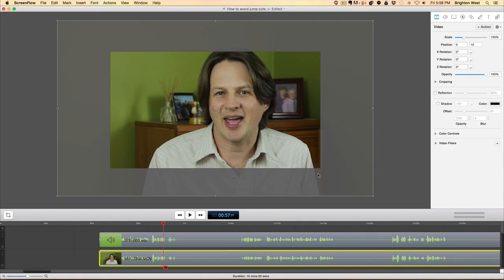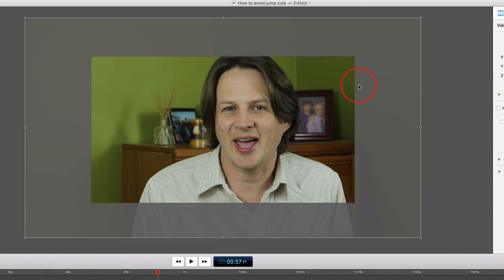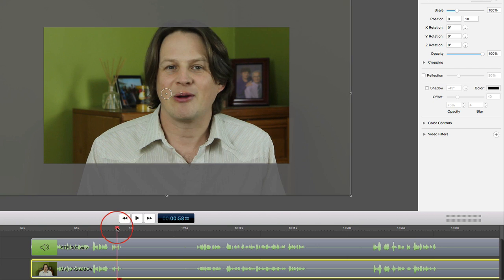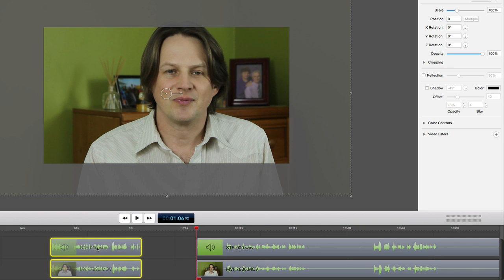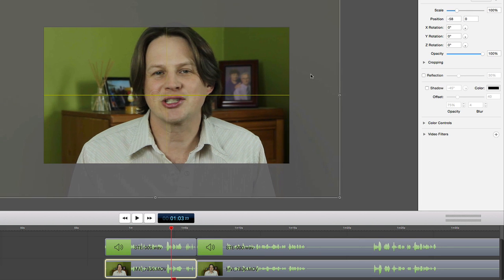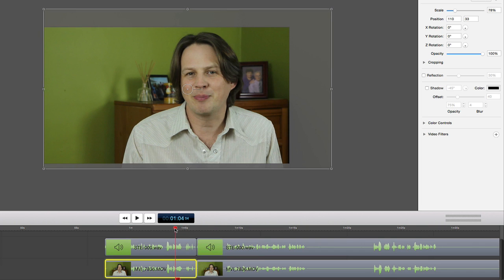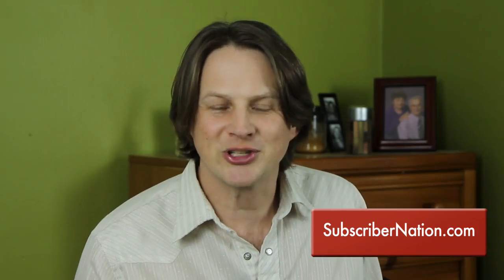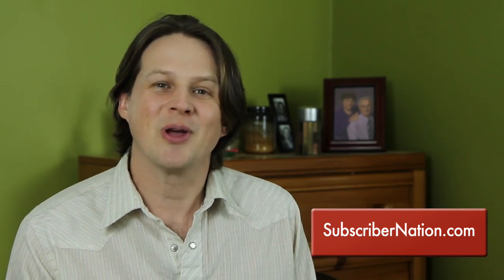How to avoid jump cuts - the 30% rule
Jump cuts are easy to remove if you follow this simple rule. My gear suggestions
Simply record your videos at 1080p and edit them at 720p.  This allows you to move around the frame during the editing process and move the camera at least 30% at each cut.

If you're using YouTube for marketing for your business, then your videos should look professional.  Removing jump cuts is an easy way to improve your videos.

If you want to buy ScreenFlow, use this link and you'll support my YouTube channel

Partial Transcript:
Do you want to get rid of jump cuts in your video? You know, those cuts where you edit out a pause, a mistake, or when you forgot your lines, or you said “umm” but you didn't move the camera?
Sometimes, that may be the look you’re going for, like if you’re a really frenetic vlogger like Grace Helbig, but most people, they want to avoid that.
Today on Subscriber Nation I’ll share with you the 30% rule which will avoid those jump cuts and make your videos look more professional.
The 30% rule is simple: if you want to avoid jump cuts, you've got to change your framing by at least 30% with every cut.
The easiest way to do this is to shoot 1080p, so kind of 1920 pixels across by 1080 high. This is the setting inside your camera. Most cameras have that setting.
But when you edit, you edit at 720p, which is 1280 across by 720 high. This allows you to zoom around the frame while you’re editing and pick different parts, so you avoid the jump cuts.
Now if you’re wondering why you have to hit 30% - you know, maybe 29% - I want to show you quickly what a less than 30% cut looks like.
Did you see that? It just didn't move; it didn't change enough between frames.
So I’m going to hope over to ScreenFlow here and show you how I edit this.
I love ScreenFlow; it’s a very simple editing program, but when I set up the file, if you go over to File and then Document Settings, you’ll see that I chose 720p. I recorded this, if you remember, in 1080p, but I’m editing in 720.
What that means is that the frame, the visible frame is only 720 pixels high, but the camera has 1080 pixels high, so there’s a lot of extra outside at the 100% zoom of that frame.
So what you’ll do is you’ll look along here, follow the wave forms and clip there, and then get to the point – clip there, where I start talking again – and you’ll just pull these guys over.
And now essentially what you've got is a jump cut.
So what you’ll do next is to take one side of that jump cut and you’ll see that it’s a solid line when you’re looking directly at the clip there.
And you can move it around; you just have to move it by 30%.
So right now, my head’s in the middle of the screen. If I take this and shove it over here, that’s about a 30% difference.
Or I can shove it over here – that’s about a 30% difference.
Or I could change the scale – just hold down Shift. That’s probably about a 30% difference; just got to choose a spot there.
And then when you shift from this to that, there’s a 30% change, and you no longer have a jump cut.
The other thing you can do is move the camera around or zoom it while you’re filming.

-Brighton West